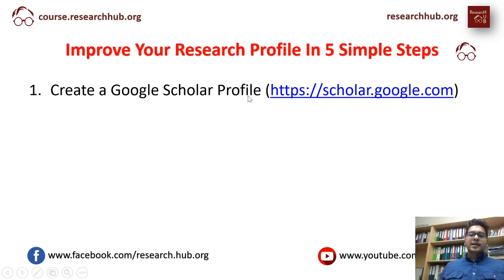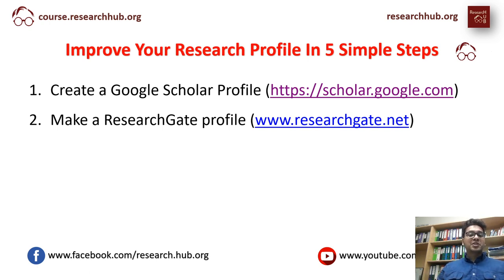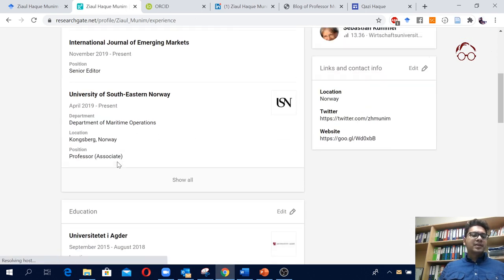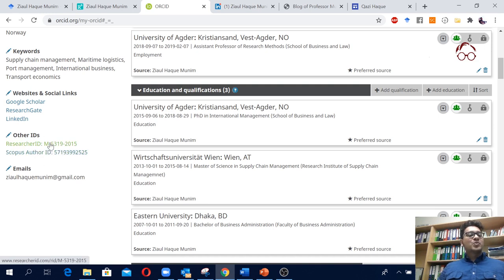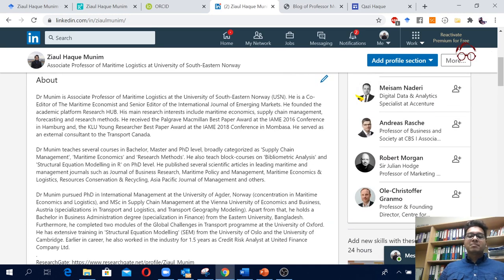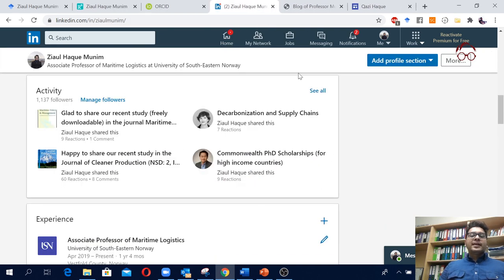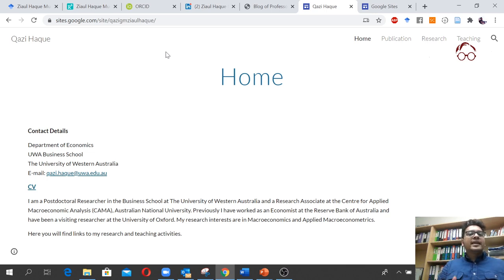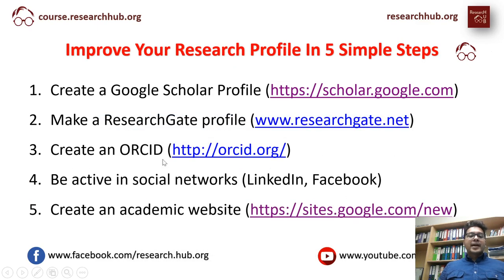Improve your research profile in five simple steps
This video presents five research profiles every researcher must have — Google Scholar, ResearchGate, ORCID, Social Media, and personal website.